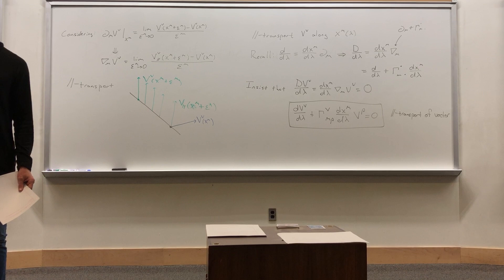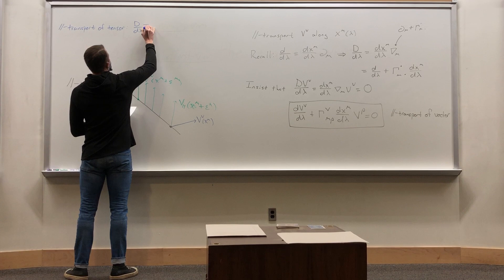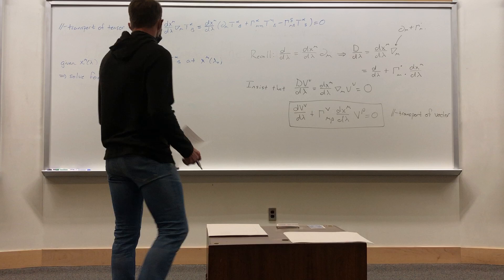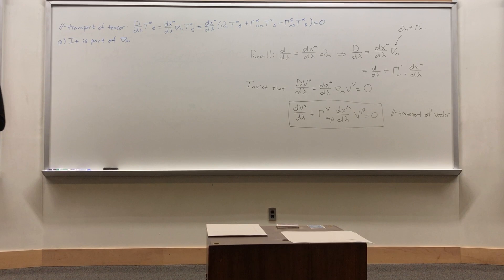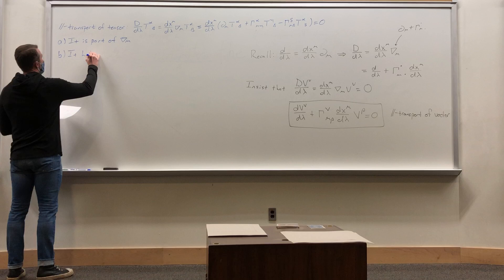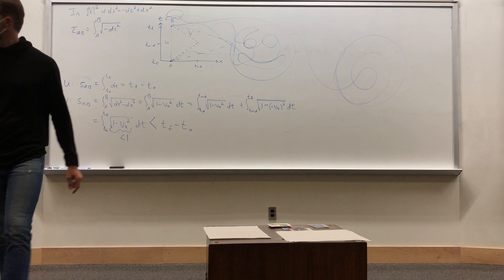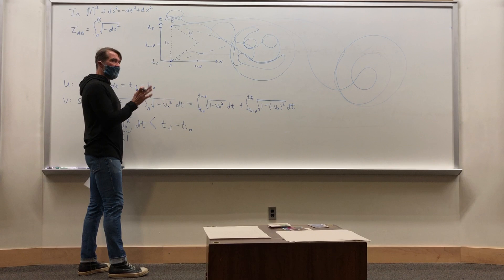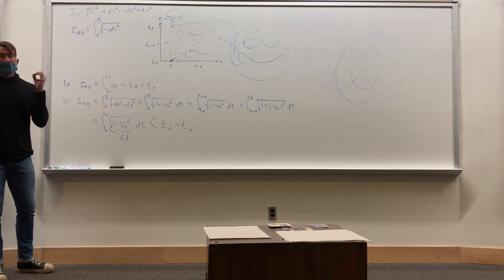General Relativity Lecture 15: Parallel Transport and Geodesics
Lecture from 2021 senior/graduate level course in general relativity in physics at Colorado School of Mines. You can follow along at: